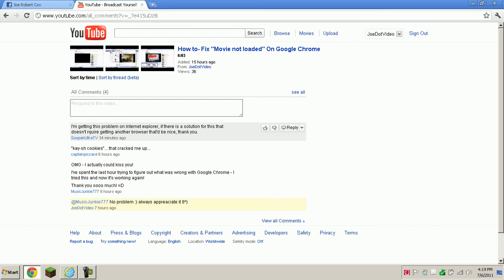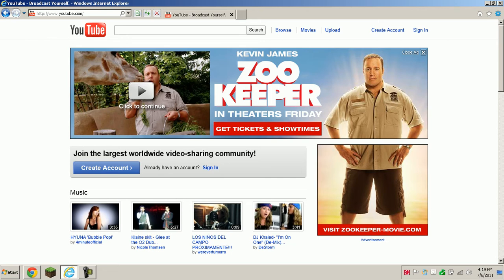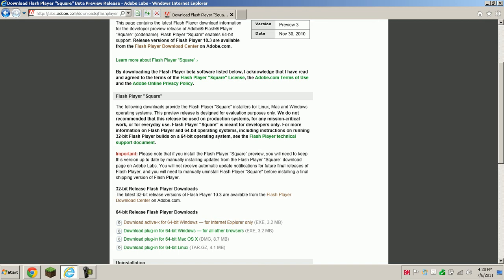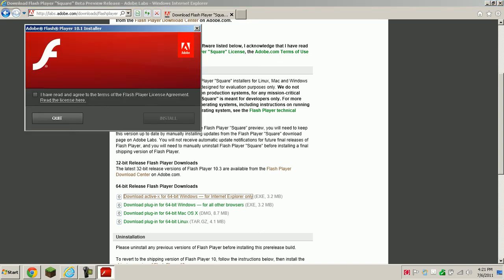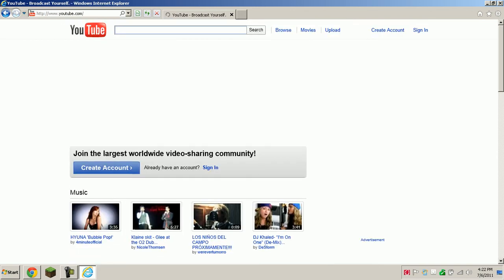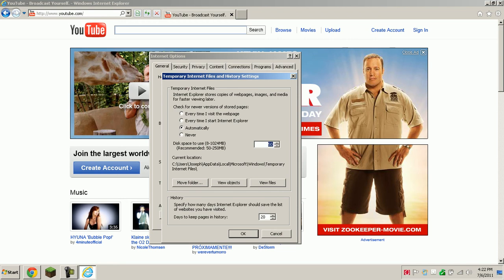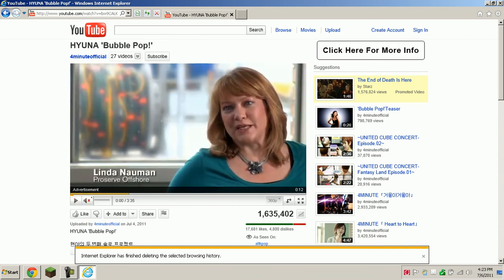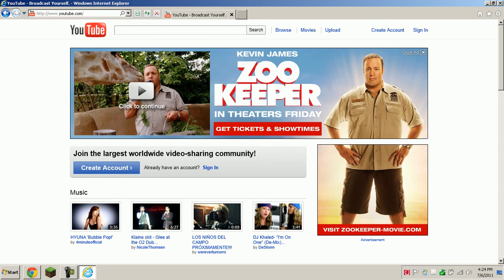How to- Fix "Movie not loaded" on IE